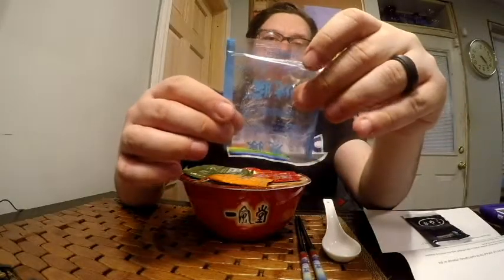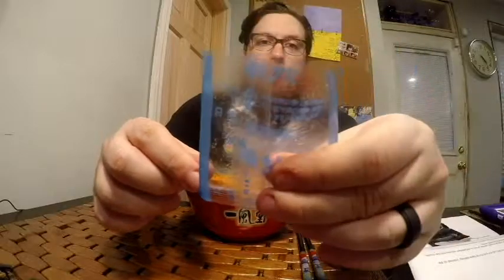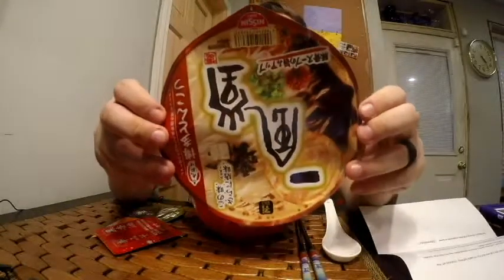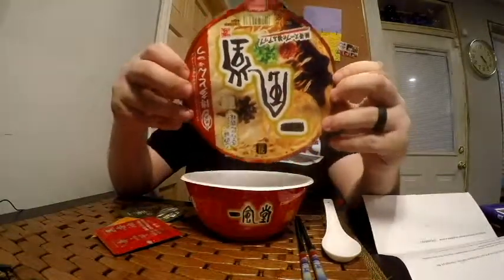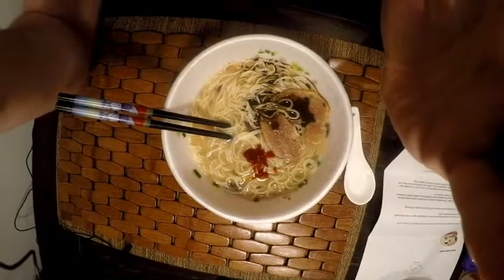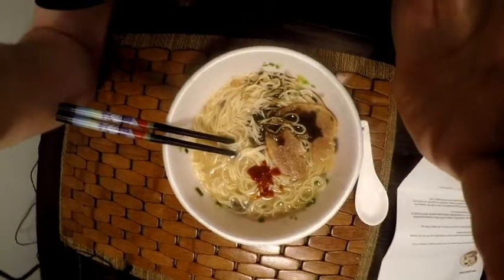Ippudo Ramen Review. 7 Eleven Japan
Another 7 Eleven Japan Premium Bowl!